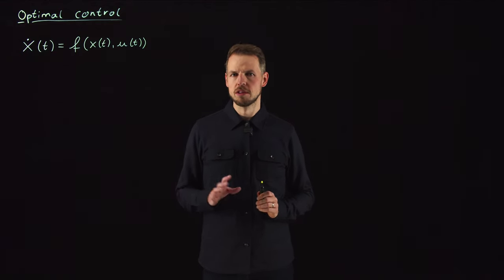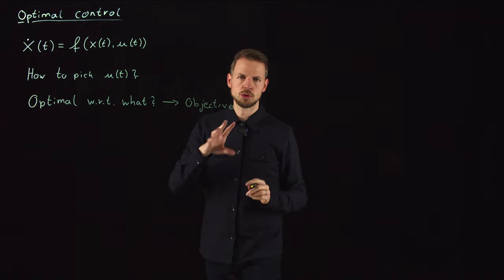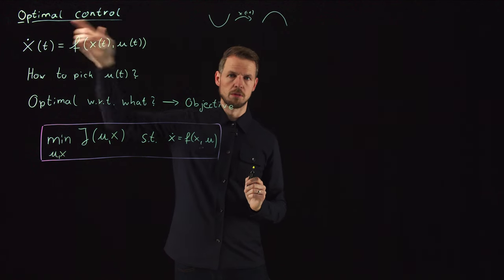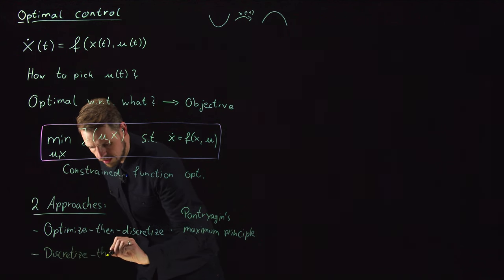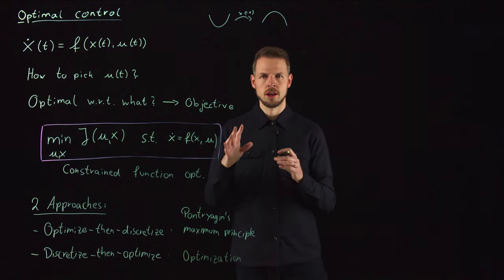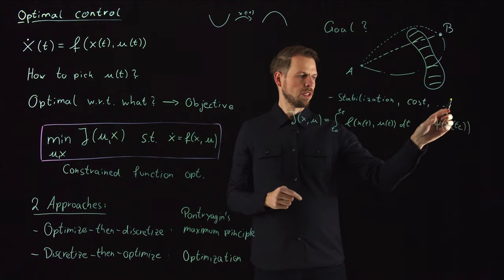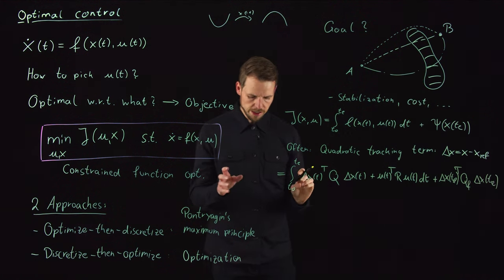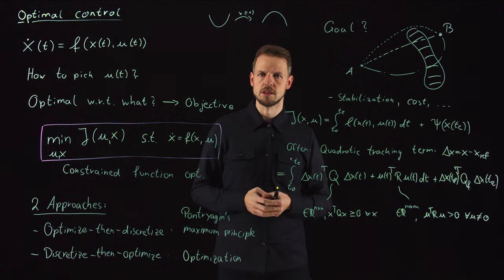Optimal control - Introduction (DS4DS 7.01)